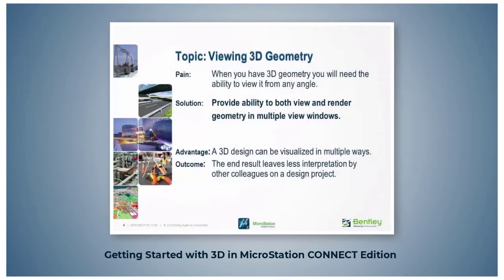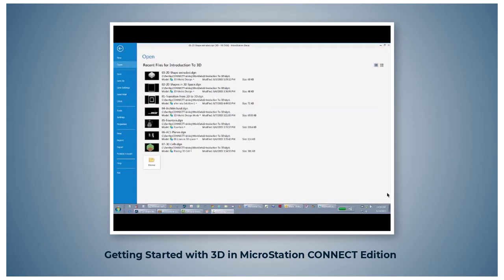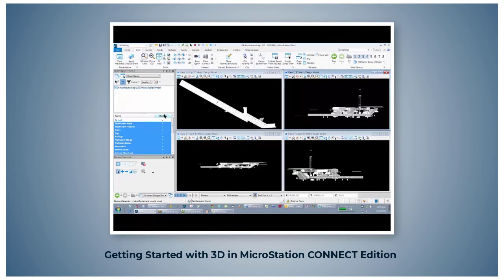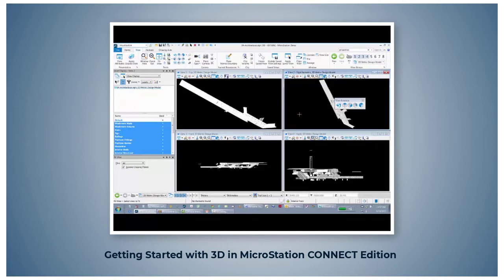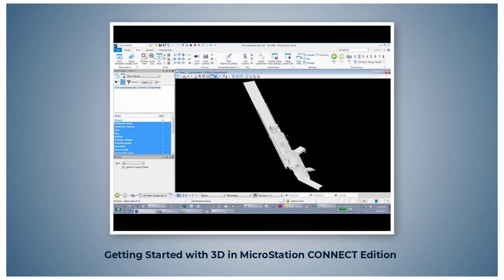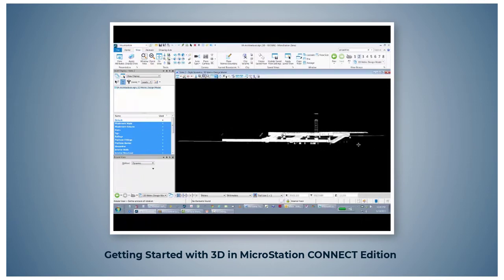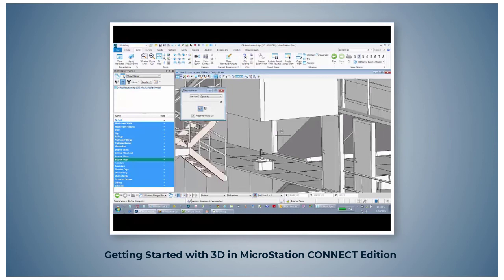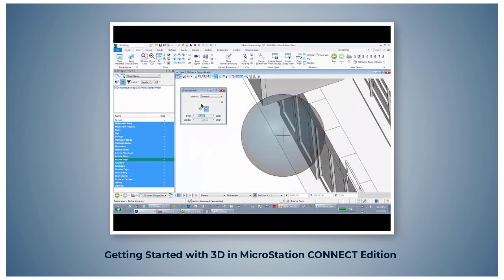Part 2 - Viewing 3D Geometry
When working with 3D geometry it is necessary to be able to rotate the geometry at any time and also render geometry to prevent any optical illusions. In this video you will learn how to rotate geometry to any custom rotation, or rotate quickly to any standard orthographic view. You also will learn how to save your custom views for future use, and render using display mode rendering.